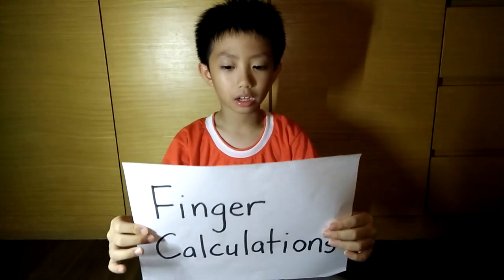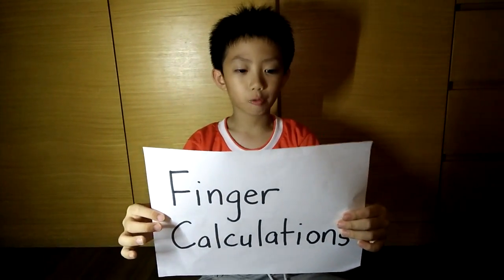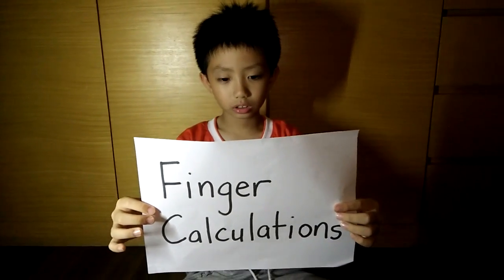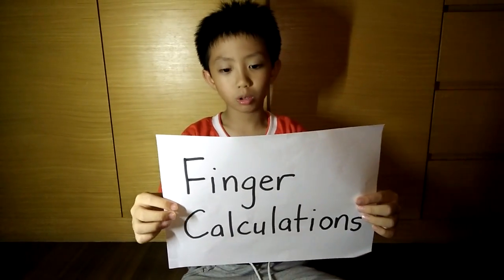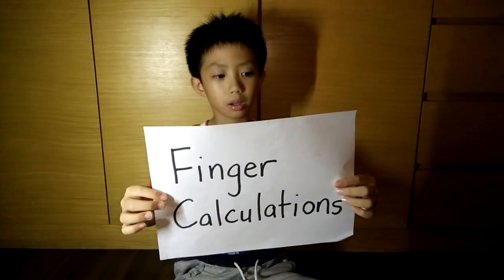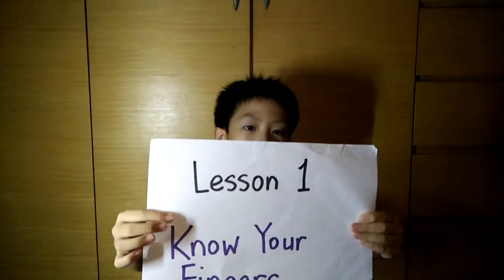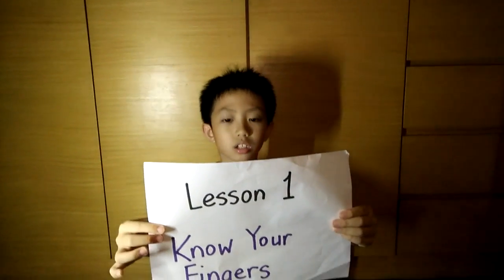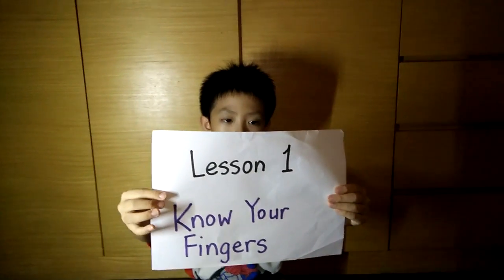Finger Calculation Lesson 1- Know your Fingers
This is the first of a series of lessons on using fingers to do addition,  subtraction and multiplication by Josiah Loke. These lessons will help children to add,  subtract and multiply easily.